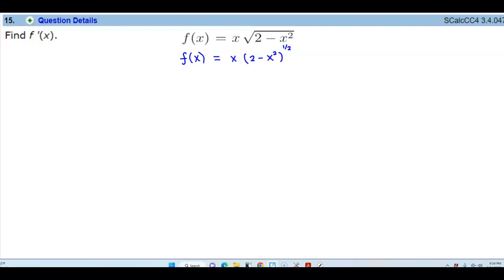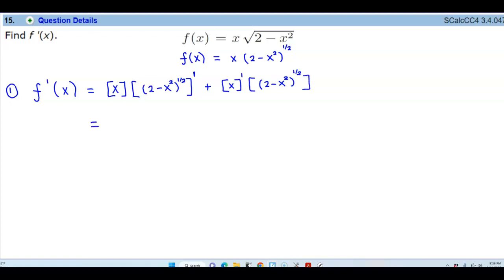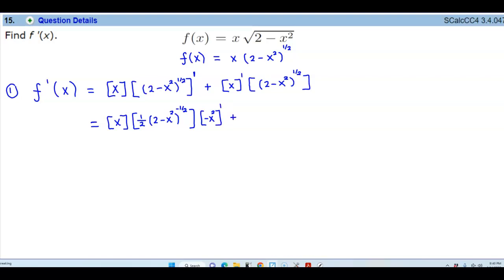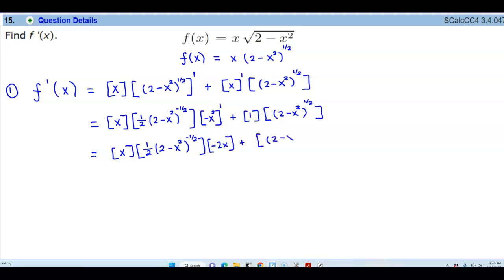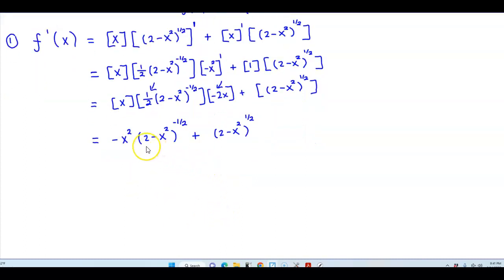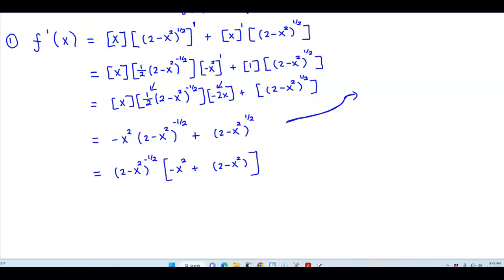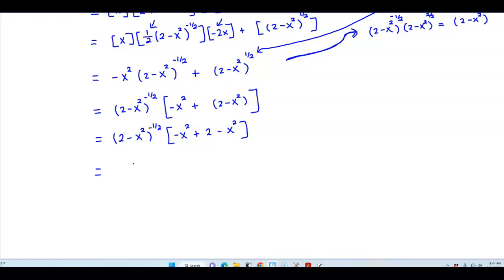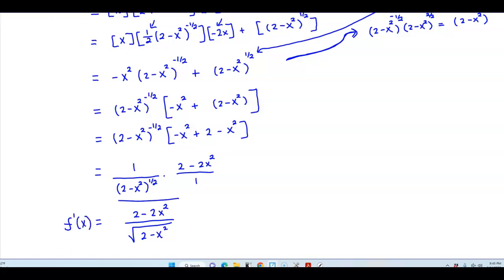Math 1A 3.4.47 Find f'(x)